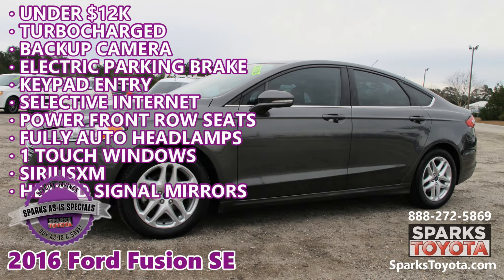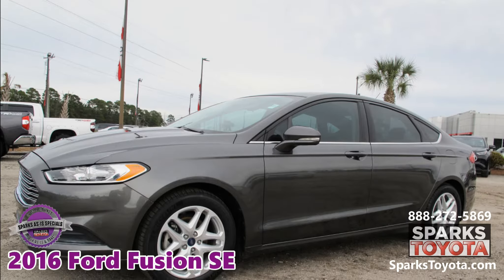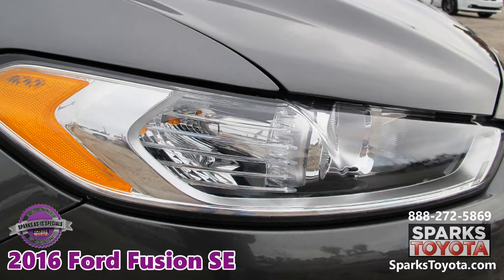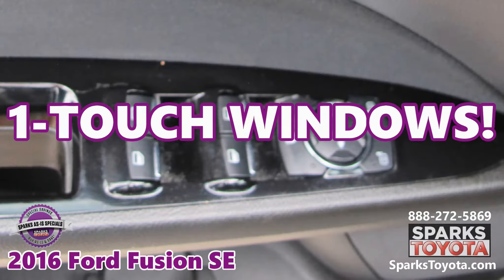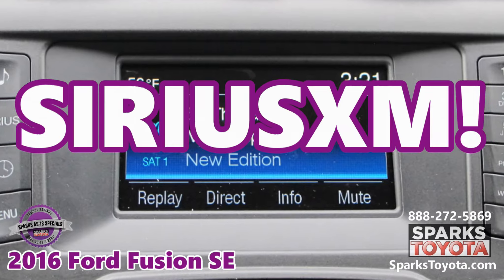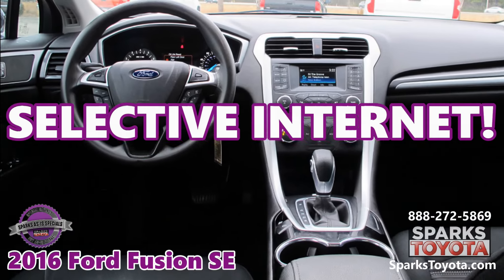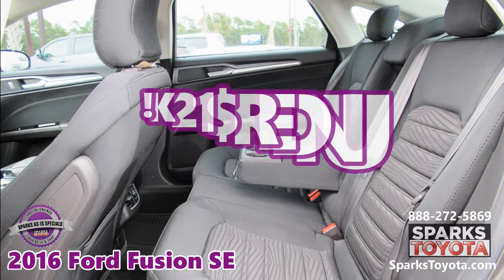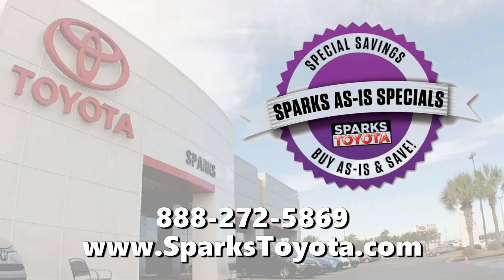2016 Ford Fusion SE at Sparks Toyota in Myrtle Beach, South Carolina - 21750A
2016 FORD FUSION SE –  Special As-Is Wholesale Opportunity! TURBOCHARGED - BACKUP CAMERA - ELECTRIC PARKING BRAKE - KEYPAD ENTRY - SELECTIVE INTERNET - POWER FRONT ROW SEATS - FULLY AUTO HEADLAMPS - 1 TOUCH WINDOWS - SIRIUSXM - HEATED SIGNAL MIRRORS and more!

WHOLESALE OPPORTUNITY - AS IS WITH SPECIAL SAVINGS NOW: Take advantage of low prices before they head out to the wholesalers and end up on a used lot for thousands more!

*** ''With solid power, excellent fuel economy, distinctive styling and a huge array of tech features, the 2016 Ford Fusion is a great choice for a midsize sedan.'' - Edmunds

Visit our dealership:
Sparks Toyota
4855 Highway 501
Myrtle Beach, SC 29579